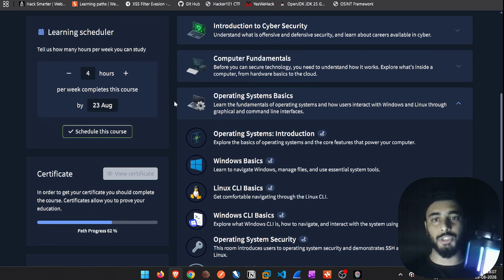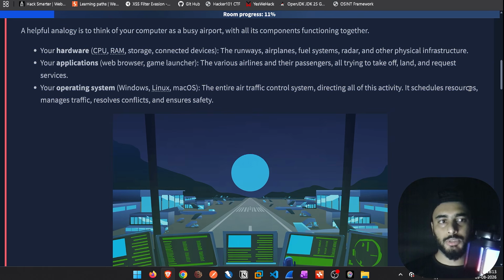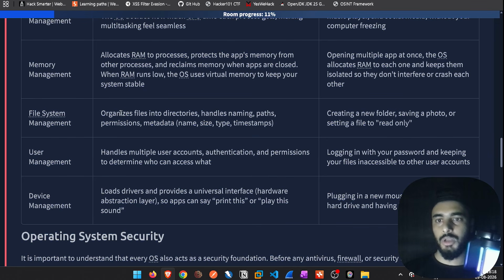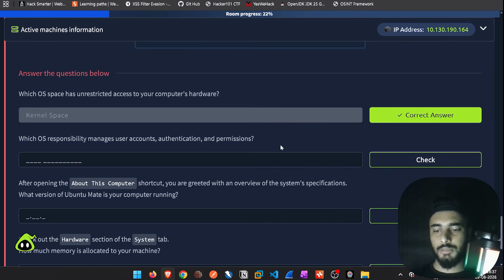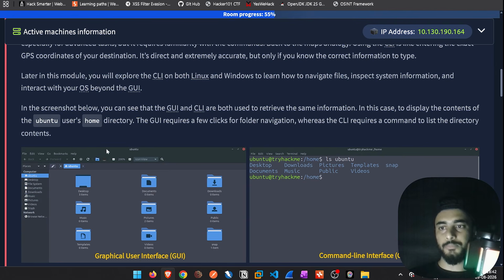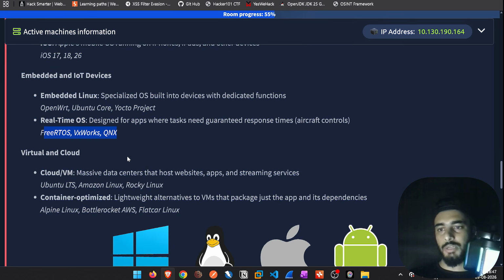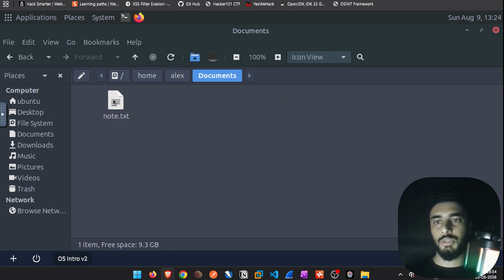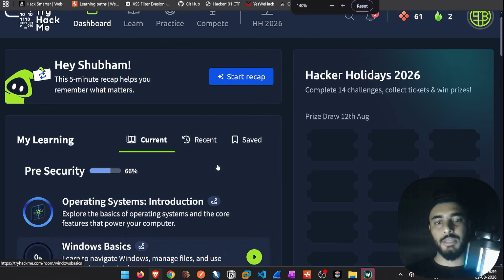Operating Systems: Introduction | TryHackMe | OS Basics, Kernel, GUI & CLI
🖥️ What is an Operating System and how does it actually work?

In this TryHackMe Operating Systems: Introduction walkthrough, we explore the fundamentals of operating systems and how they manage the hardware, applications, files, memory, processes, and users on a computer.

📚 In this video:
• Kernel Space & User Space
• Process & Memory Management
• File System Management
• User & Device Management
• GUI vs CLI
• Types of Operating Systems
• Windows, Linux, macOS & more
• Basic OS Security

This is the first chapter of the Operating Systems Basics module in the TryHackMe Pre-Security learning path.

🚀 I'm learning cybersecurity step by step and documenting my journey on ShubhamSec. If you're learning cybersecurity, ethical hacking, or bug bounty hunting too, join me and let's learn and grow together!